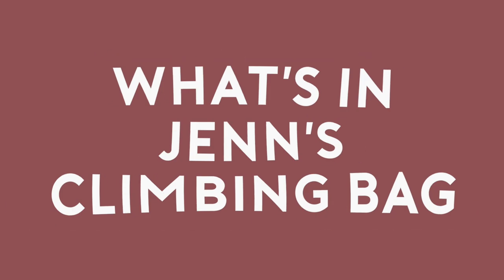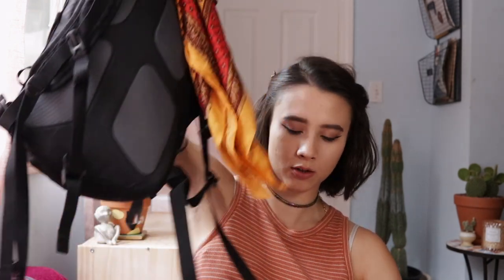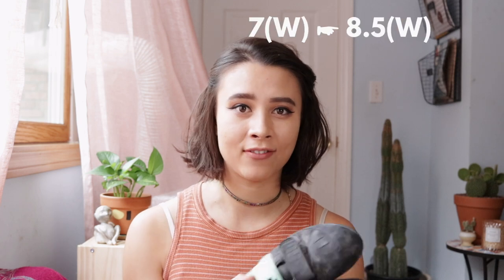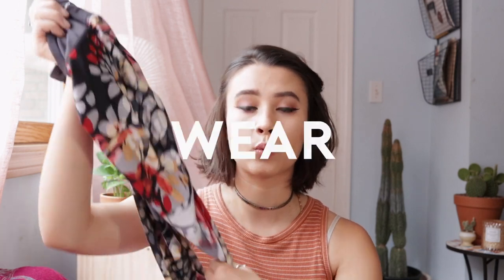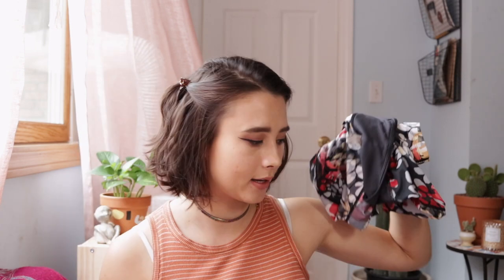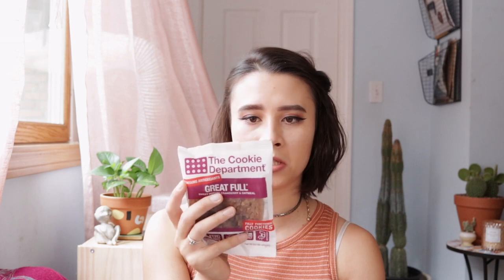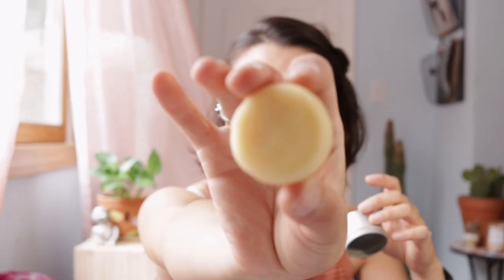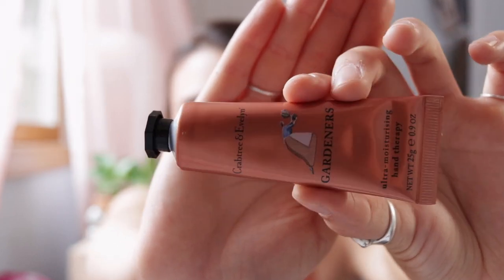what's in my climbing bag | essentials for starting out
what's in my climbing bag, you ask? sit back, relax, and enjoy as i delve into the depths of items that MIGHT be common sense to many of you.

00:35 -- the Essentials
00:48 -- climbing shoes
1:31 -- chalk bag
2:57 -- what i wear
4:09 -- water bottle
4:26 -- snacc
4:44 -- band aids/neosporin
5:31 -- tape
5:54 -- climb-on balm
6:39 -- hand cream
6:59 -- headphones
7:13 -- perfume bar

💌LINKS💌

climb on balm

🍋MUSIC🍋

sitting in the park - engelwood
that day - engelwood

🌿SOCIAL🌿

later,

J